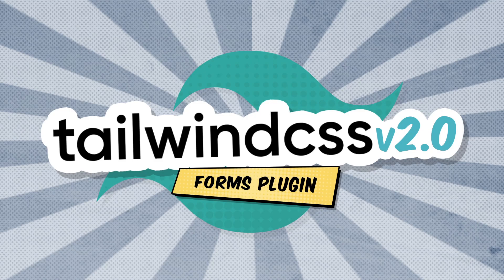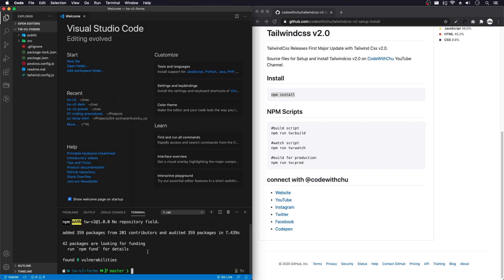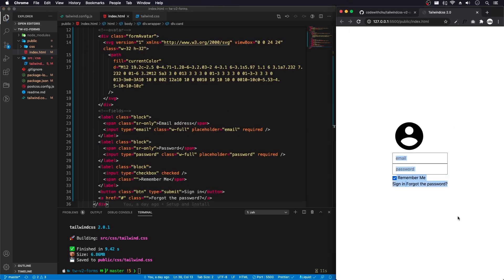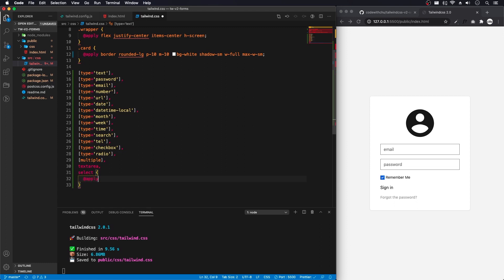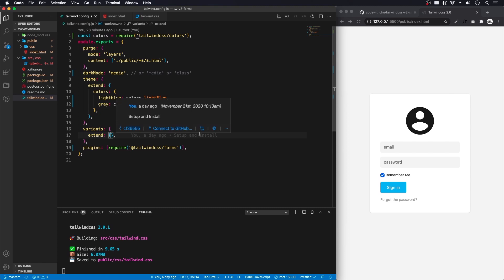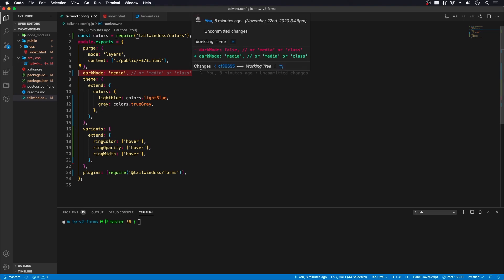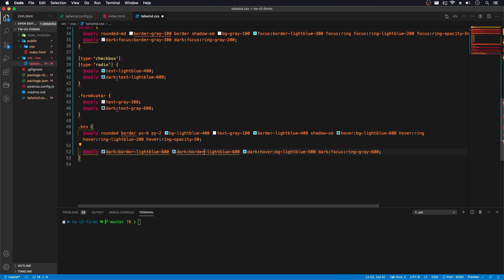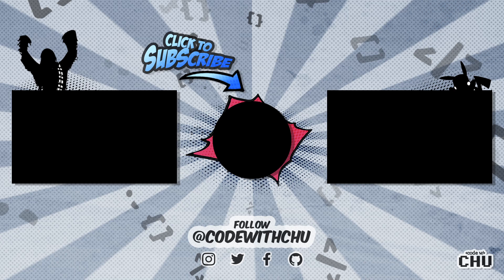Tailwind CSS v2.0 | Forms Plugin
With Tailwind Css v2.0 a new forms plugin was released to normalize & reset forms styles. This provides us a good base for our forms styles to add TailwindCss utility classes.

We'll build out a quick login form with the new Forms plugin and take a look at several other v2.0 features.

-Extended Palette
-Focus Ring
-Extended Variant
-using our Variants with @apply
-Darkmode.

Video Sections:
00:00 - Overview
01:38 - Setup Project
02:40 - Configure Tailwind Config
04:34 - Setup HTML Markup
04:59 - Apply Utility Classes
08:18 - Focus Ring
09:38 - Extend Variant
12:00 - Bonus Convert to Dark Mode
15:11 - Build for Production
15:50 - Outro

Connect with Code With Chu